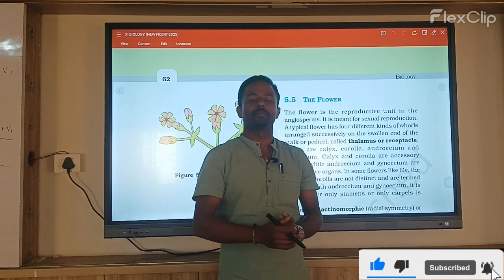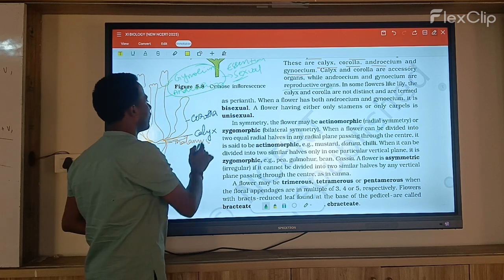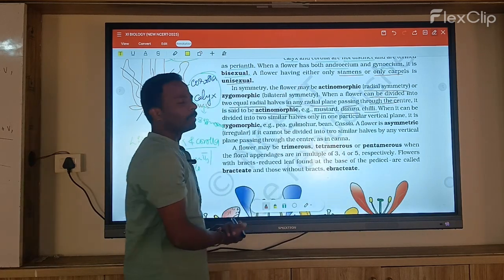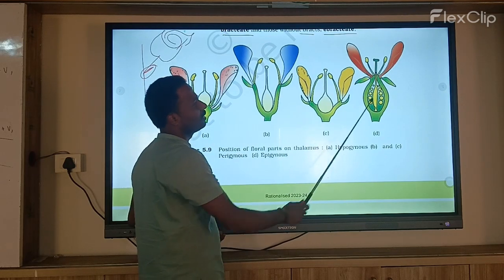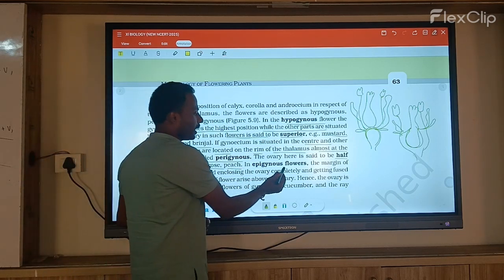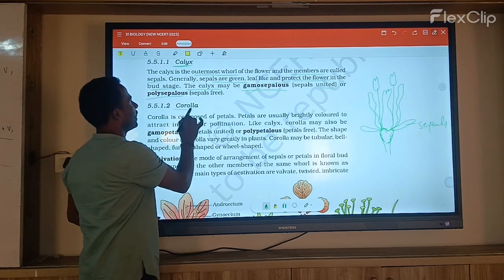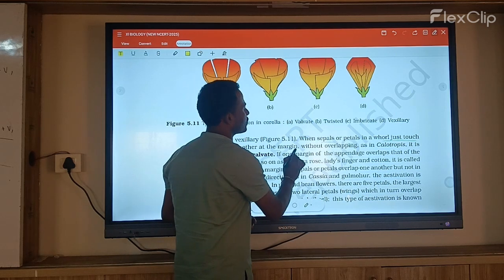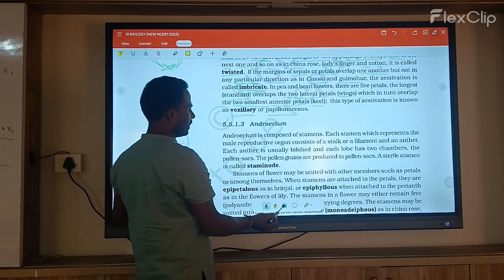MORPHOLOGY OF FLOWERING PLANTS -PART- 3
Understanding the Morphology of Flowering Plants | Detailed Guide

Welcome to our in-depth exploration of the morphology of flowering plants! 🌸 In this video, we break down the key structures and functions of the different parts of flowering plants, focusing on how they contribute to their growth, reproduction, and survival.

explanation about morphology of flowering plants, what is morphology of flowering, importance of morphology of flowering